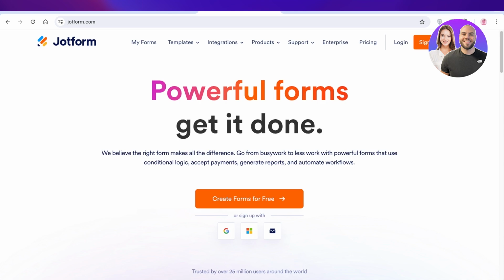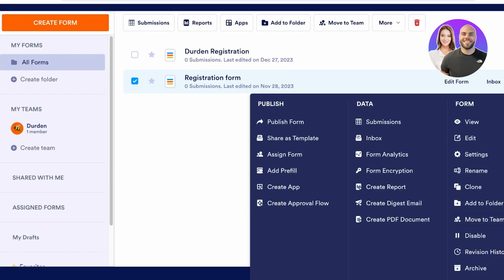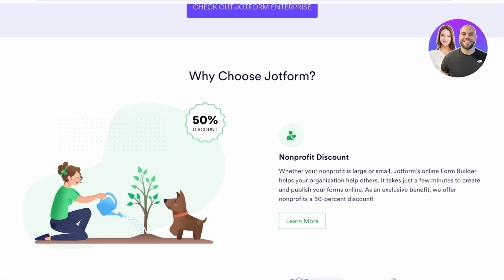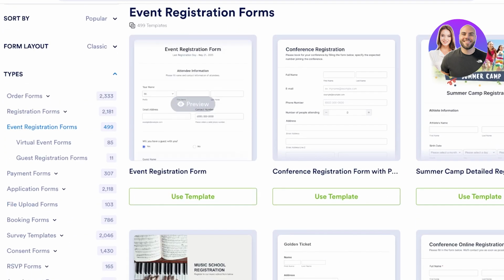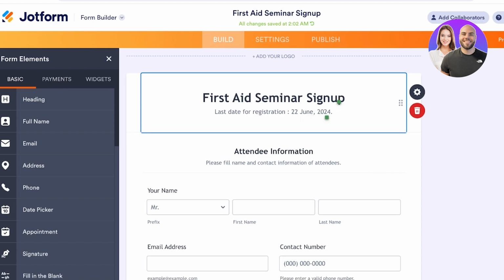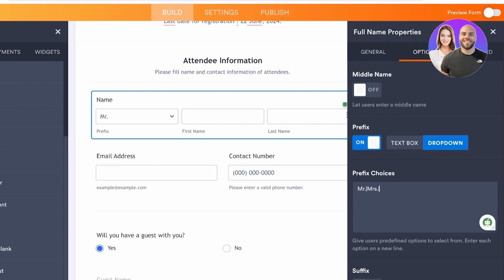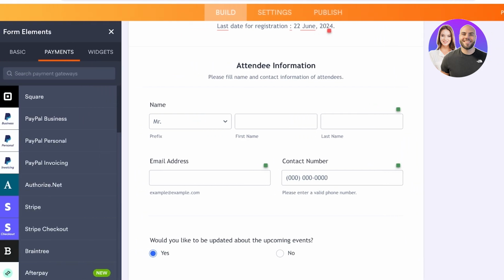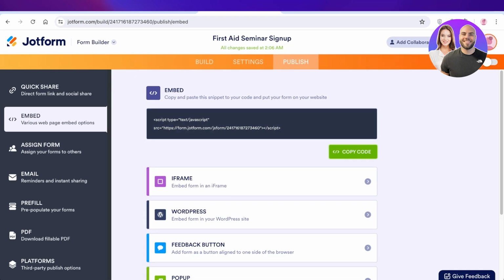Jotform Tutorial: How To Use Jotform For Beginners In 2026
In this video we show you How To Use Jotform For Beginners. This video will cover everything that you need to know and help you get started with this software.